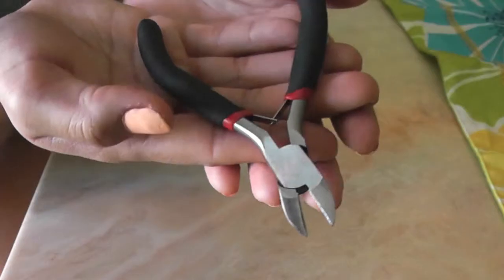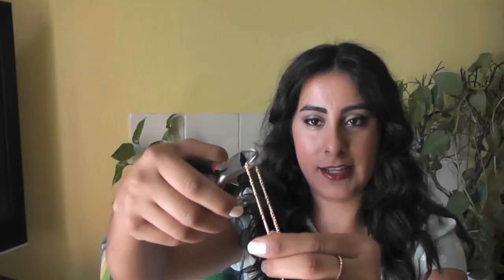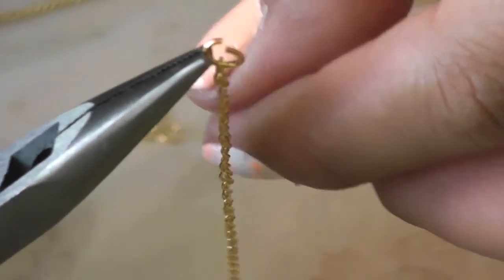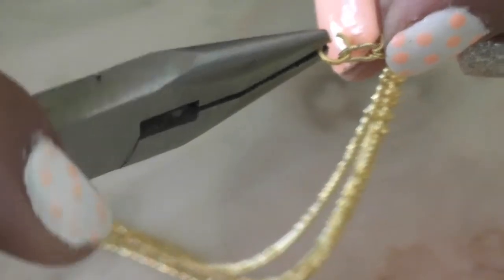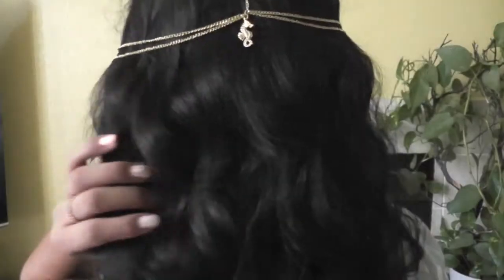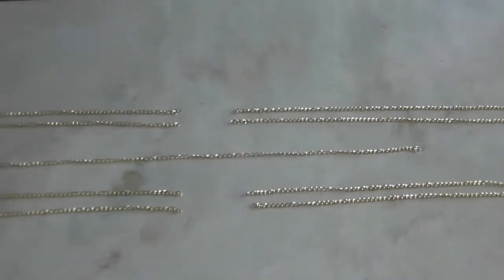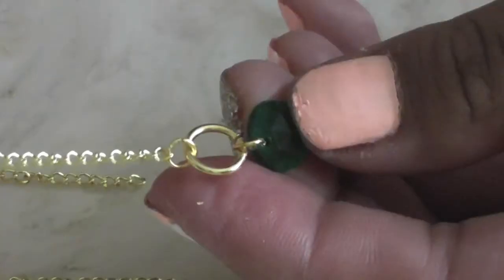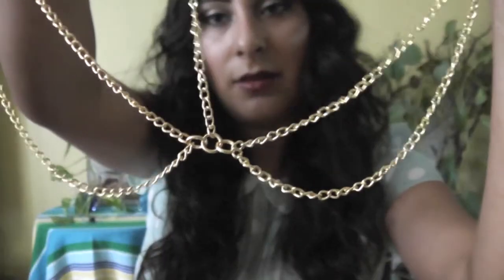D.I.Y Head Chain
hi guys
hope you guys like this DIY head chain.
the first one is pretty simple, and the second one is awsomeee..

tools i used:
pliers and cutter lowes
chain fashion district
charms fashion district
rings joahns

LOvE jesenia